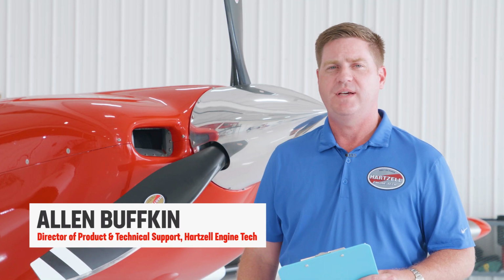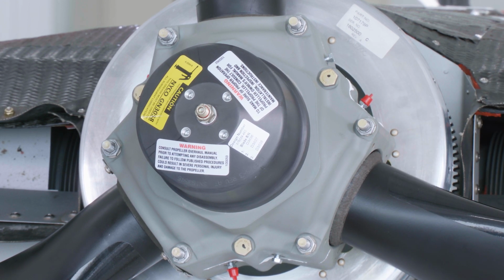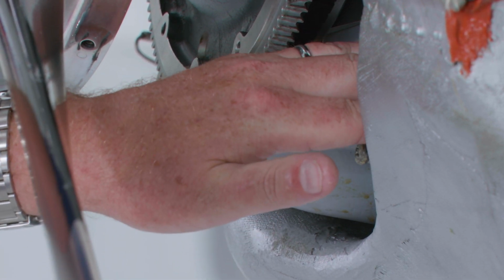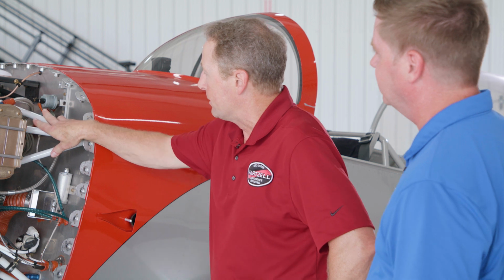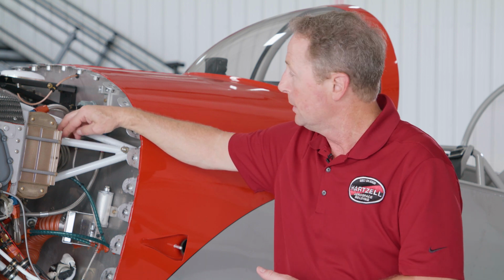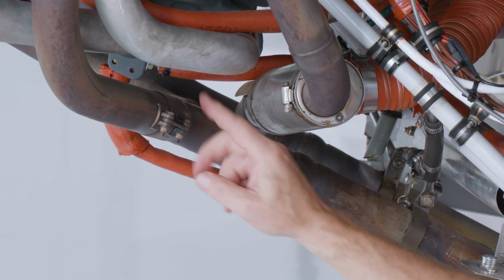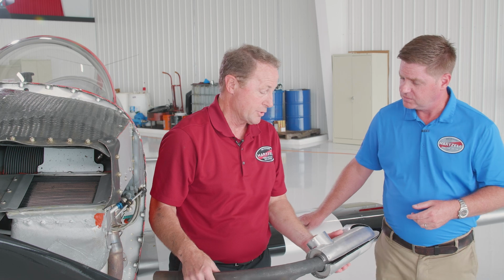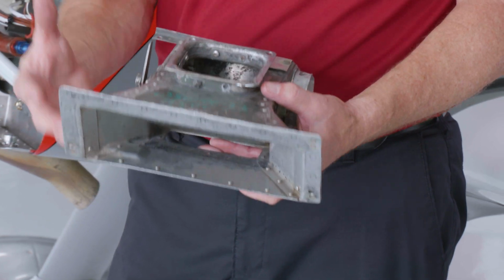Hartzell Aviation Safety Tips Video - Van's RV8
This Hartzell Aviation firewall-forward safety maintenance training course video focuses on the Van's RV8. This video qualifies for FAA credit when logged into and enrolled in the FAASafety.gov website after successfully completing the course material.